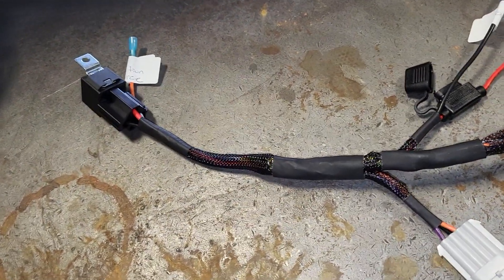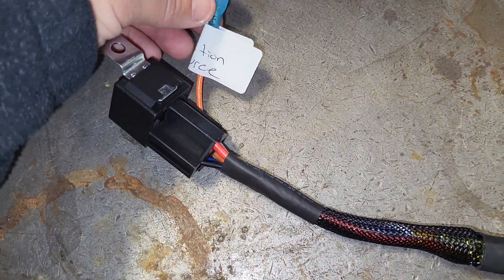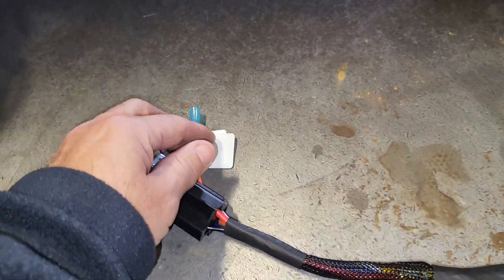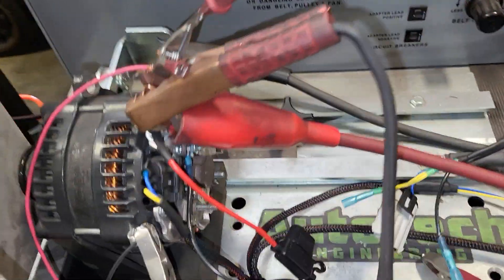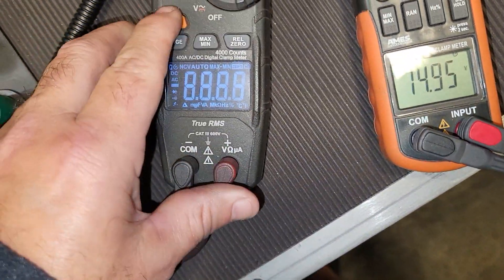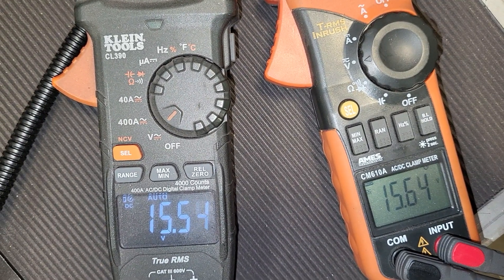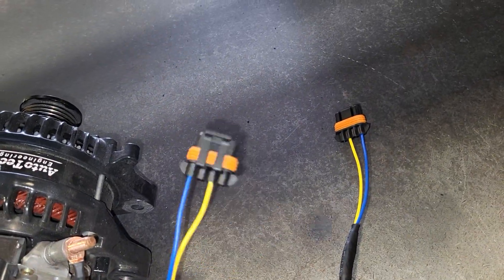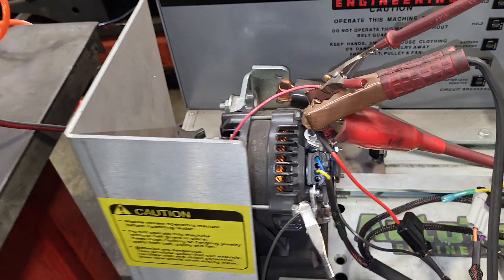Multiple Alternator harness setup for our Vcm-6003.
3 Alternator option harness assembly for our vcm-6003.  You can run up to 3 alternators with this harness. Harness comes with Relay, 3 wired plug ends to connect to any Alternator using the 14.8v,  oval 3 pin internal voltage regulators.  We provide a simple wiring diagram with the harness.

THIS IS TO BE USED ONLY ON ALTERNATORS THAT ARE CONNECTED TO THE SAME BATTERY ONLY. Cannot be used with a stock alternator connected to an agm and a secondary alternator connected to a lithium.